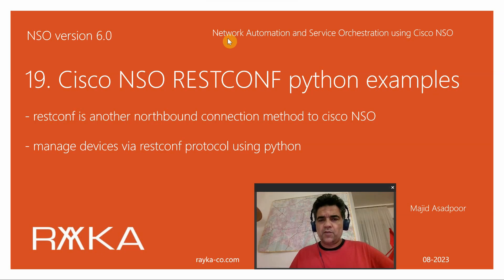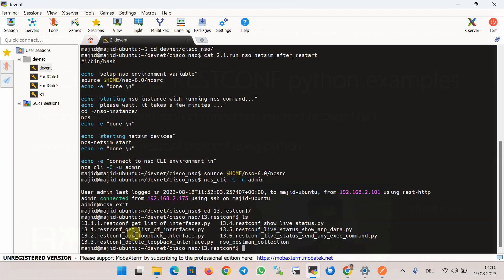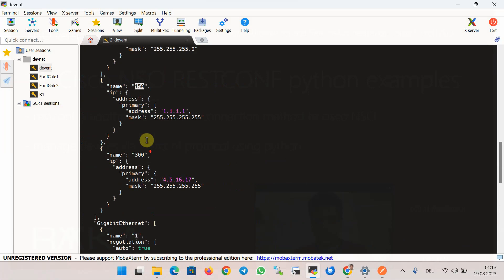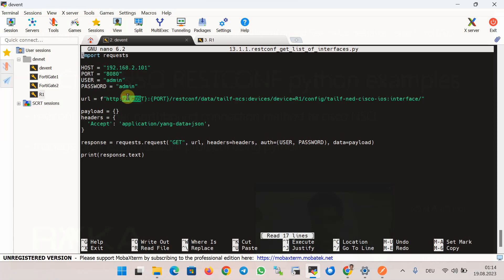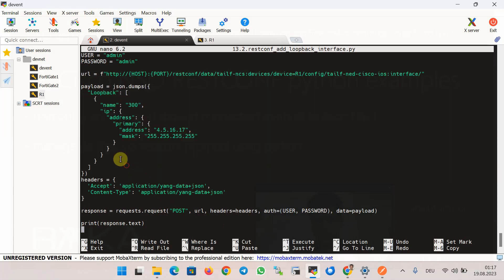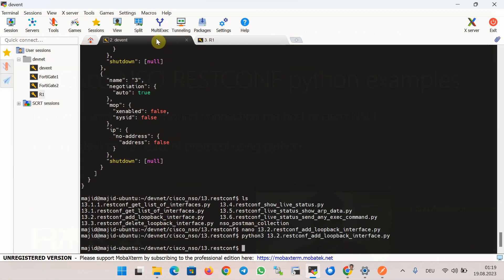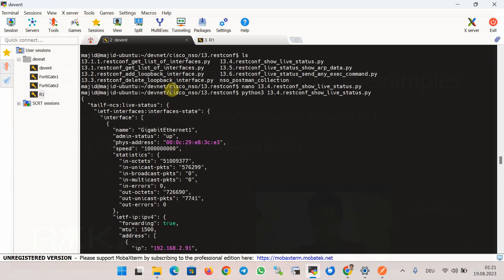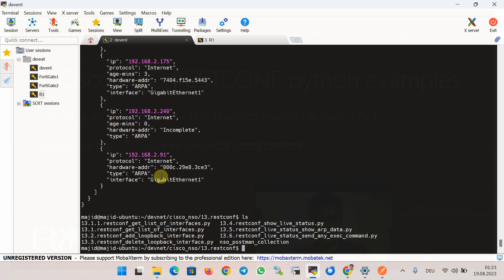19. cisco nso restconf with python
In this section, we will write python scripts that use the restconf protocol to connect to Cisco NSO and manage network devices.